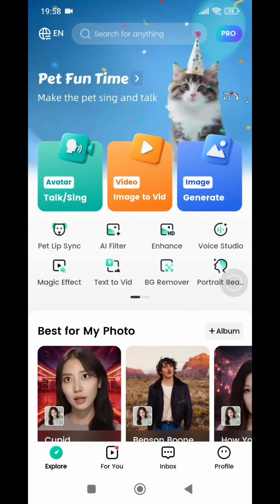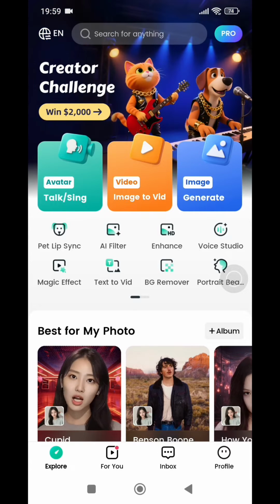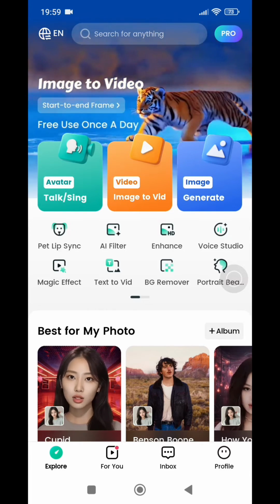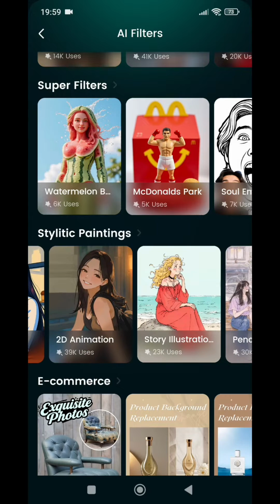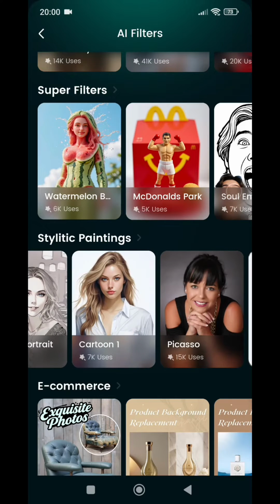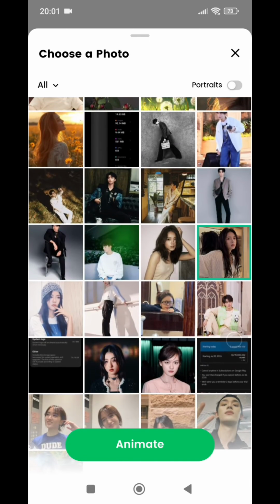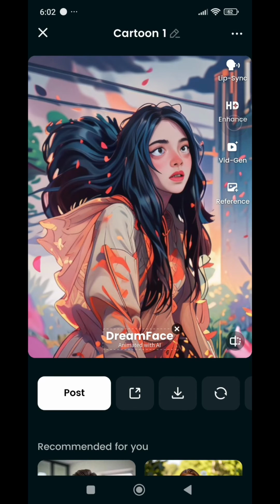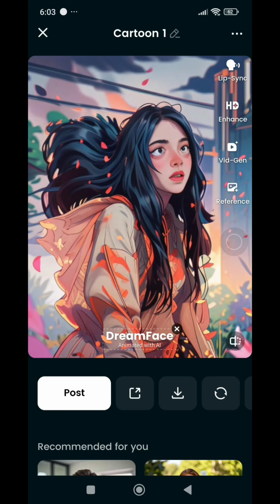Turn Any Photo into Painting Style for FREE | Easy AI Tutorial (Dream Face App)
"Learn how to transform any photo into a stunning painting-style image in just minutes — completely free! In this tutorial, we use the Dream Face app’s AI filters to create beautiful oil painting, watercolor, and artistic effects without expensive software. Perfect for social media, profile pictures, or wall art!"